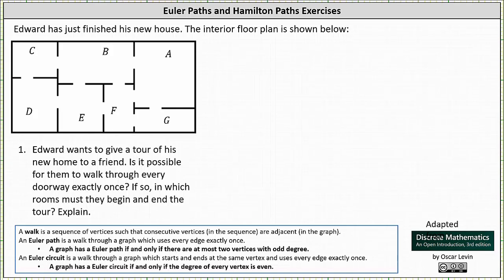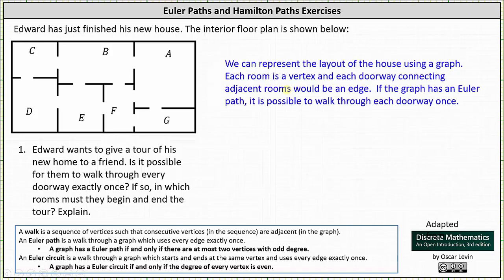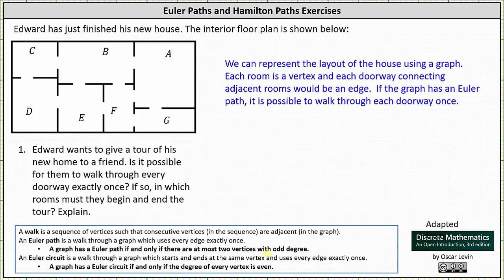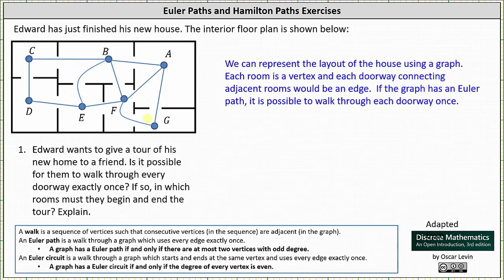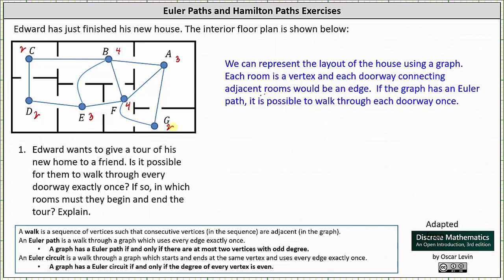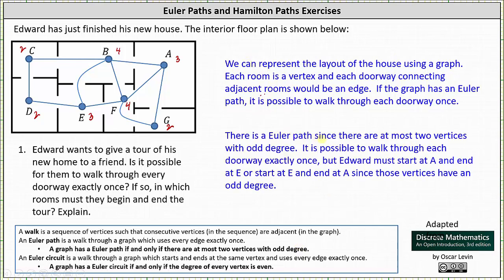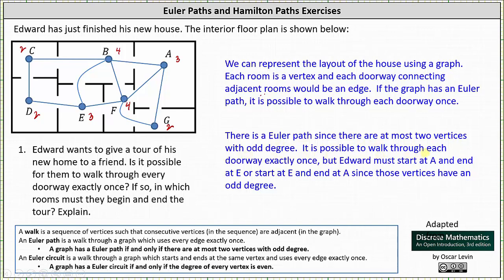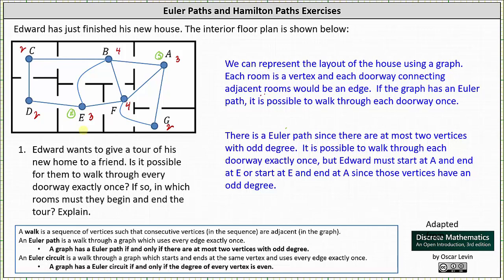Euler Path Application: Home Tour Passing Though each Doorway Once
This video provides an application involving an Euler path.